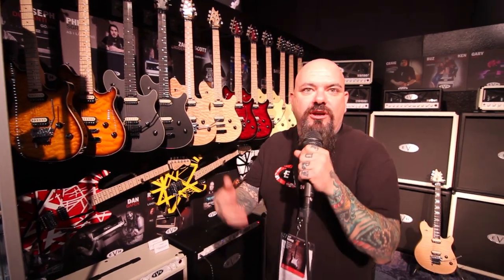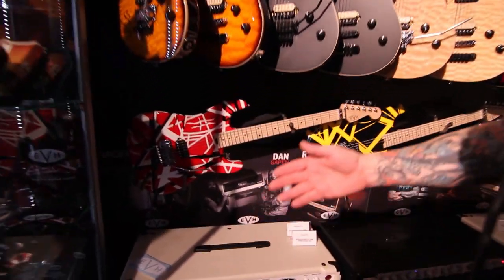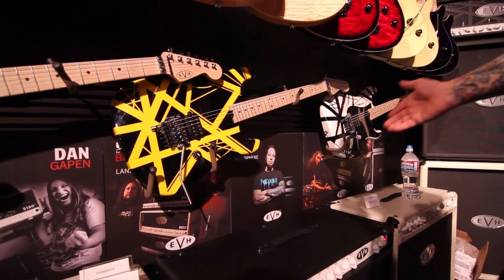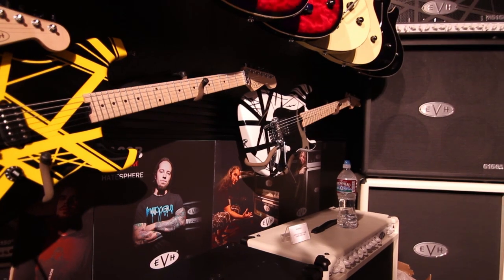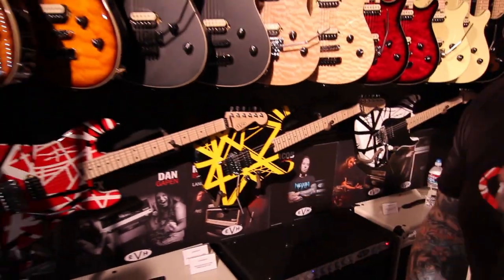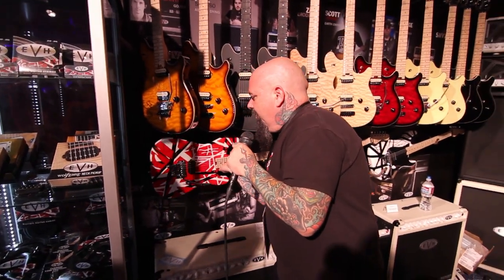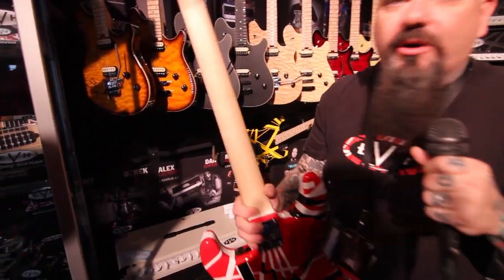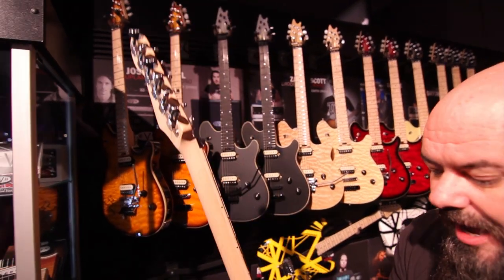The Music Farm at NAMM 2013 - EVH / Stripe Series Guitars Return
Chris Canella of Fender / Jackson / EVH shows off the reintroduction of the stripe series EVH guitars. More information to come.